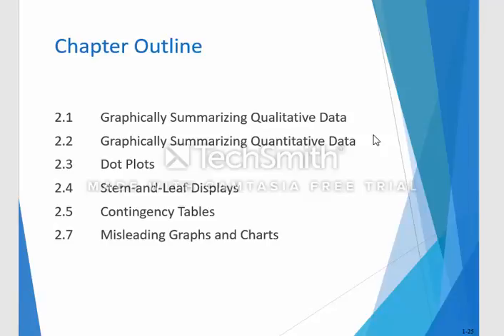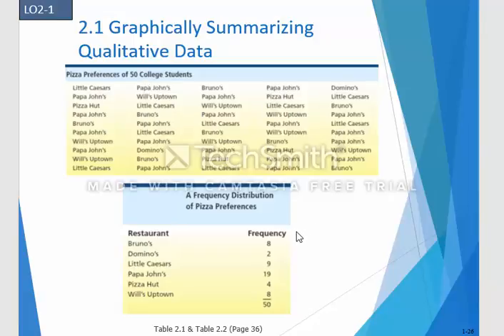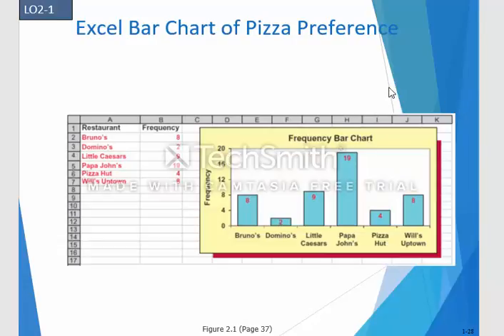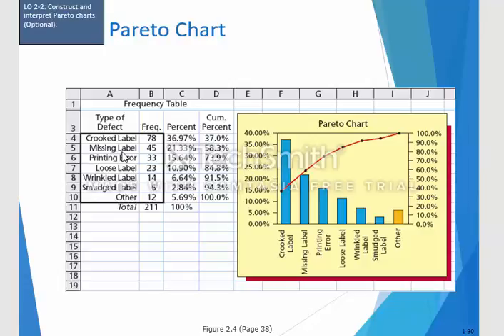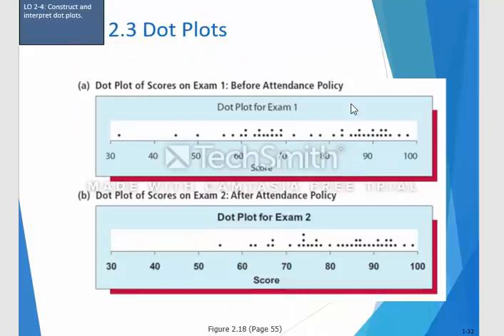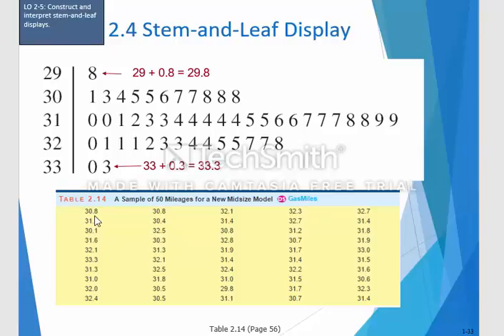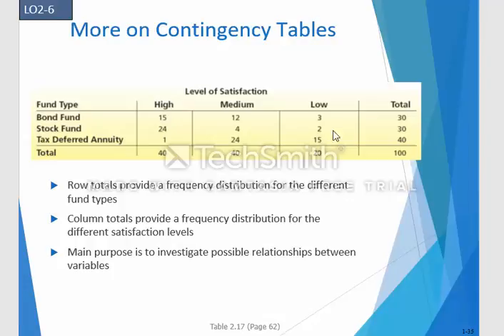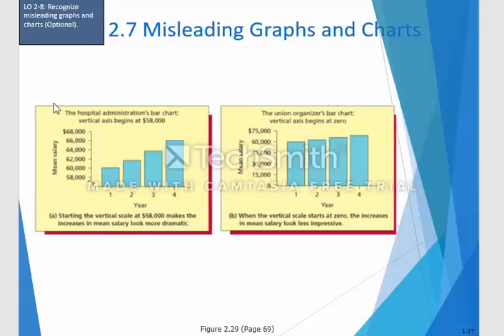Chapter 2 Lecture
Descriptive Statistics: Tabular and Graphical Methods